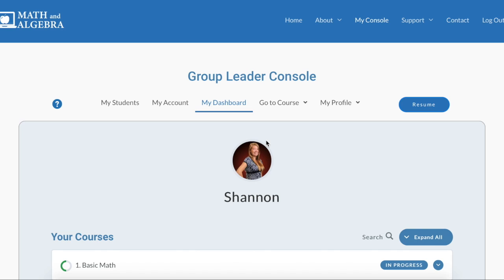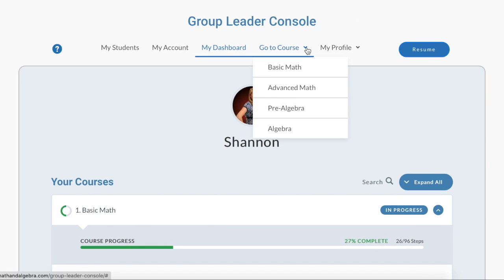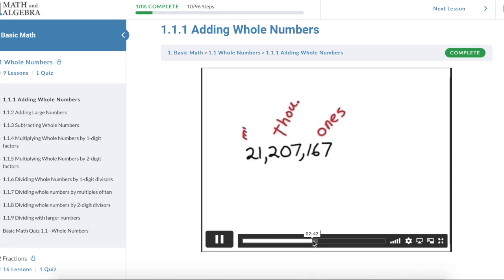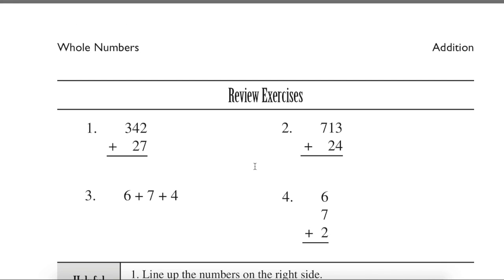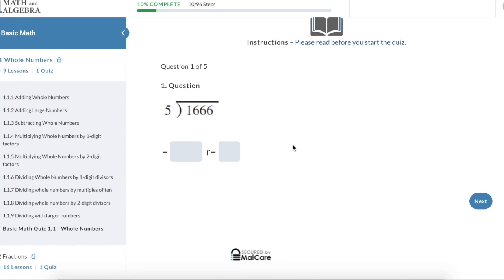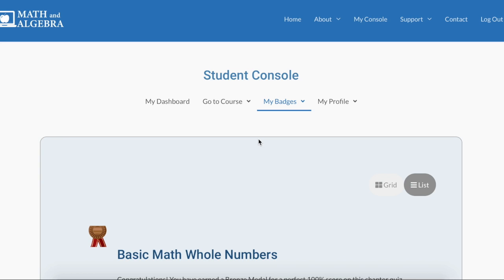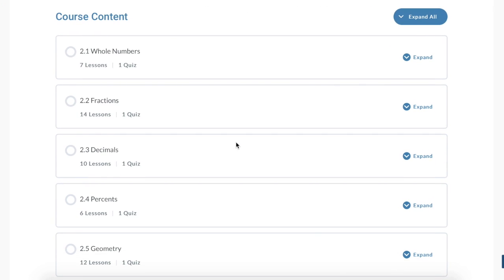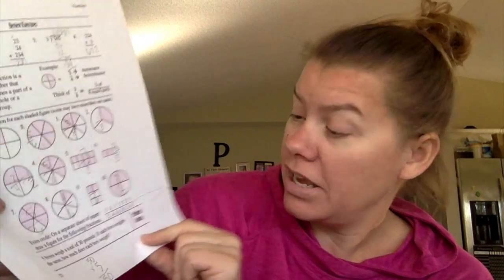MathandAlgebra.com Online Math Program Review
Are you looking for an online math program for your family?  Check out this family subscription to MathandAlgebra.com .  With short video lessons followed by solving problems on their own, your children can progress at their own rate.

to read more MathandAlgebra.com reviews.